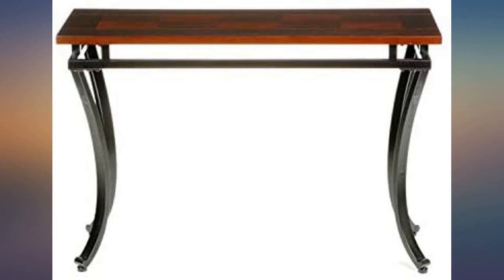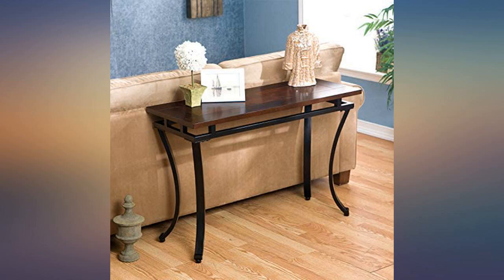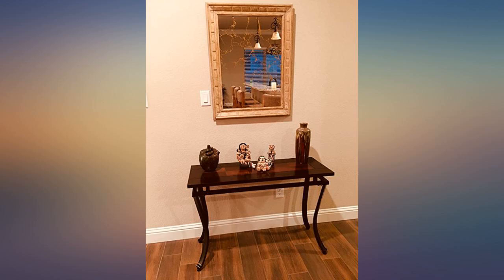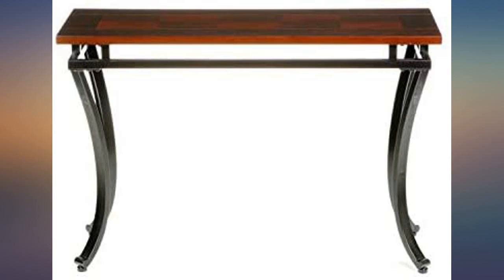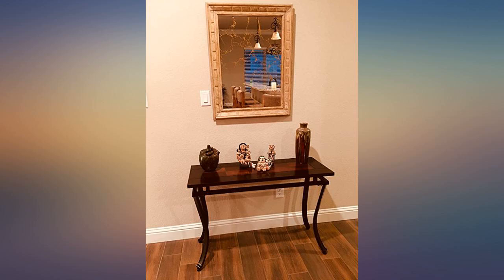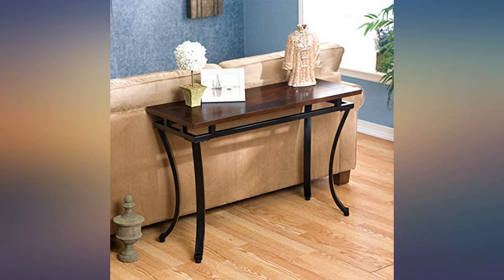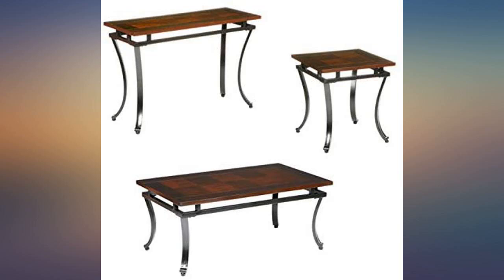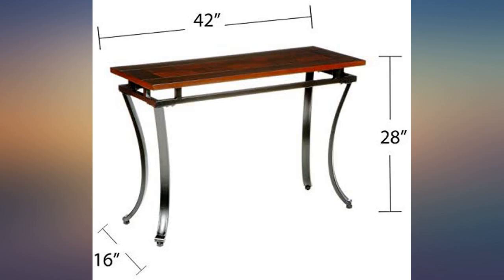Modesto Sofa Console Table - Checkerboard Two Tone Wood Top - Black Metal Frame review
Main Features:
Sofa table with airy architecture shows off home décor and keeps living room essentials within arm’s reach. Two-tone mixed materials composition updates any living room or entryway. Espresso finish combines with a lofty checkerboard inspired tabletop for effortless transitional style. Charming furniture piece is made with is made with metal tube, MDF, and veneer. Sofa table weighs 33 pounds and measures 42 inches wide x 16 inches deep x 28 inches high